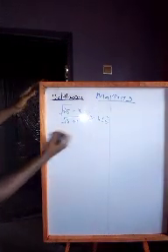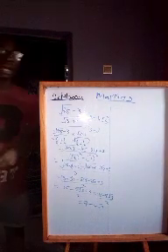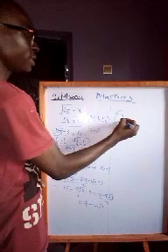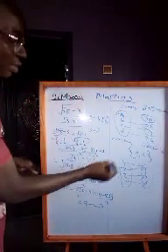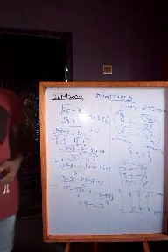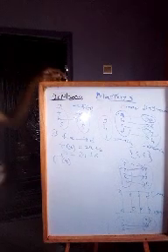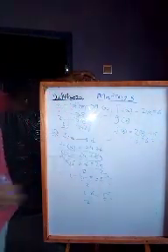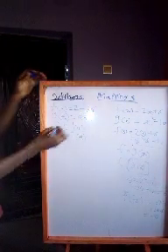FURTHER MATHS: Mappings